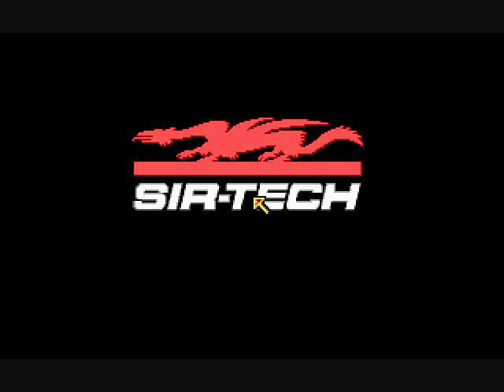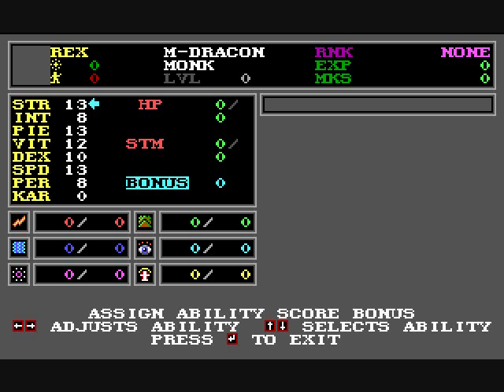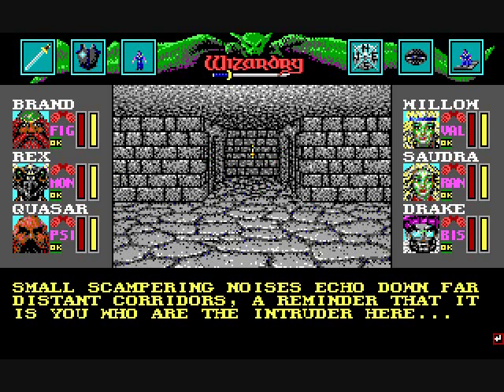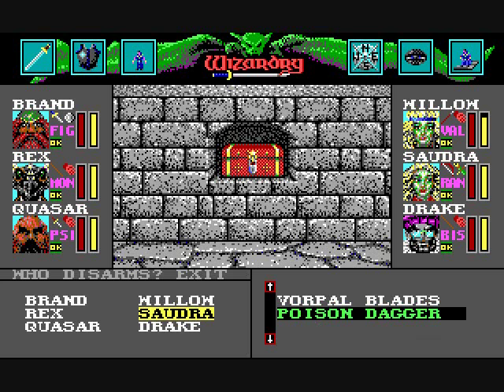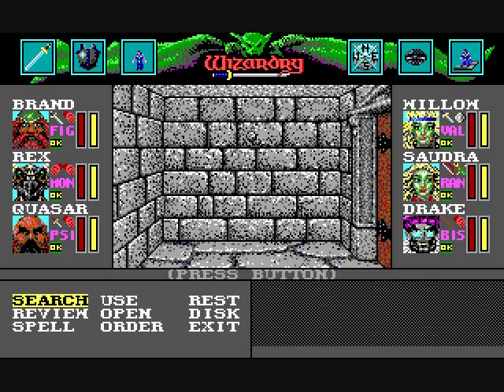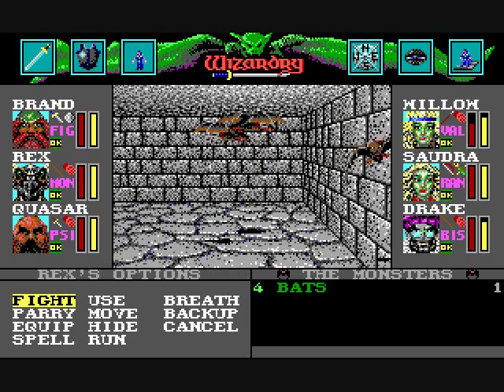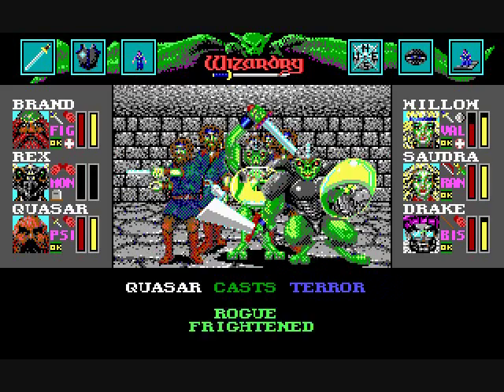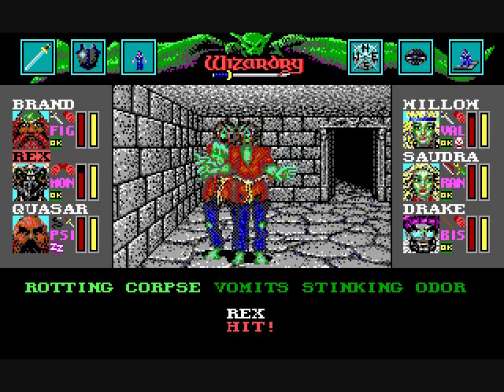Review of Wizardry 6, Bane of the Cosmic Forge - Part 1/2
Review of Sir Tech's 1990 DOS release of Wizardry 6, Bane of the Cosmic Forge.

I actually do a thorough Let's Play of this game for my Patrons.  As a "level 2" Patron, you get to see me play this game (and others) in more detail!

I have created mods for Wizardry 6, including a remastered version that uses the Wizardry 7 engine!  You can get it from my Discord server